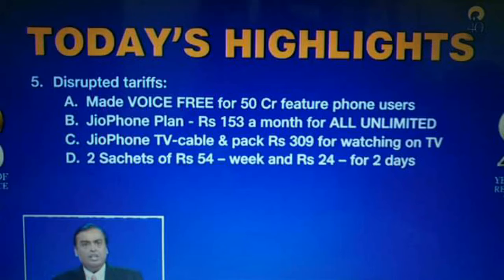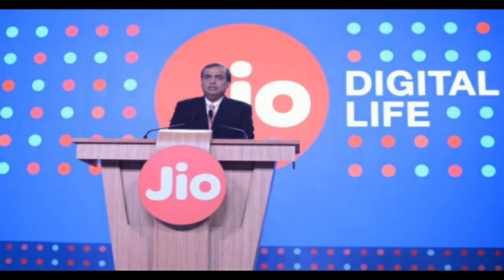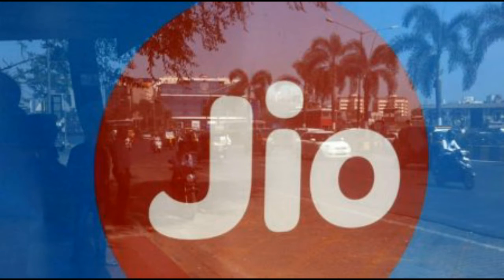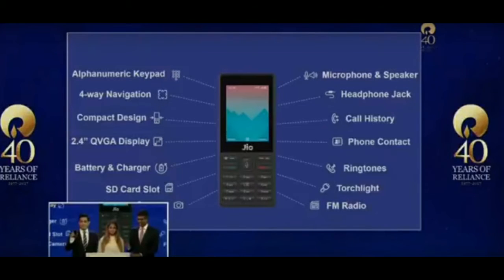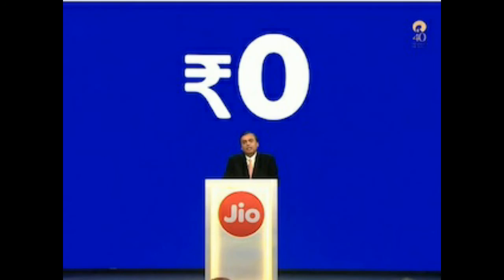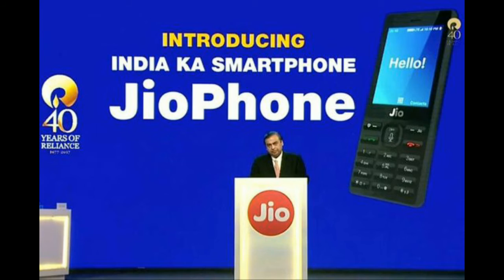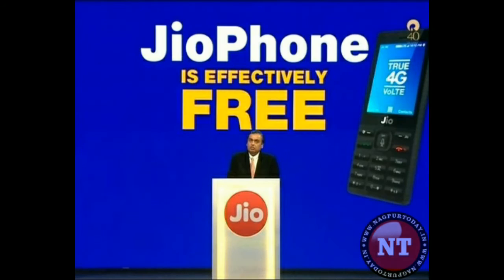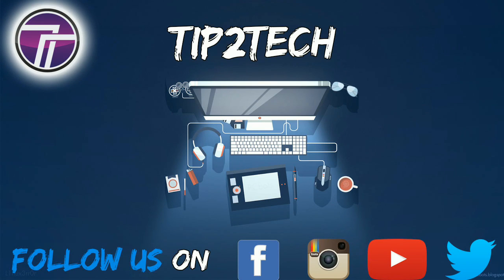Jio Feature Phone for ₹0 | Highlights and features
Hi guys we  are back with th new video on Tip2Tech!
In this video we have talked about the new Jio feature phone launched for effectively free. You can pre-book the phone in August and it will be delivered by Sept, 2017.

Tags used (Ignore this plox ;_;)
Jio feature phone
Jio phone launched
Jio phone for free
Jio Virtual assistant
Jio new plans
Jio dhan dhana dhan offer
Jio Tv
Jio money
Jio and mukesh ambani
Jio phone in india